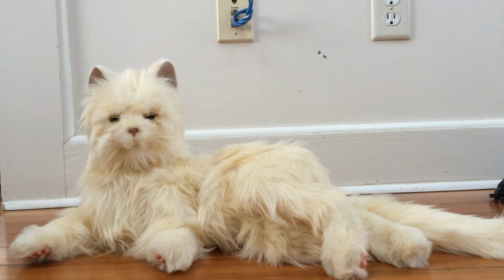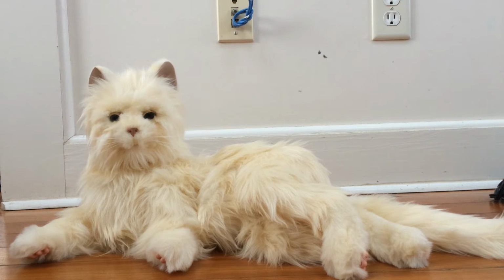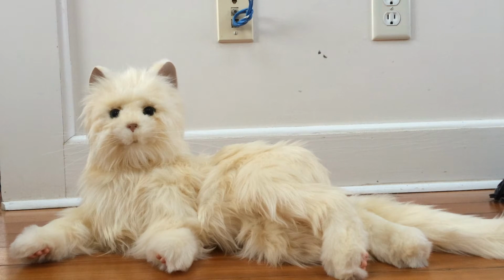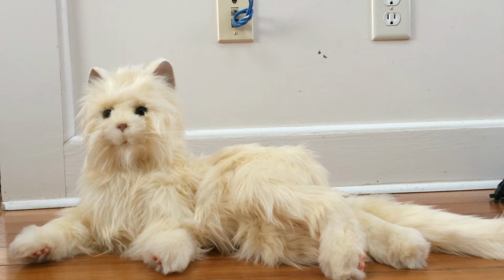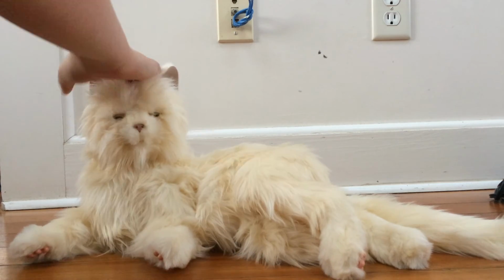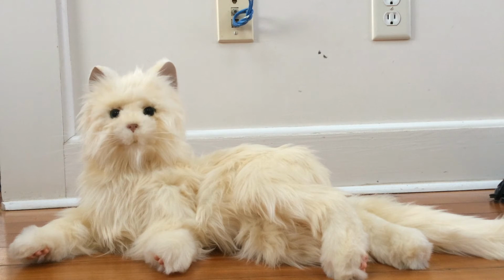Joy For All Robot Cat by Hasbro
Tried to get a video of this robot, but she went into one of her many minute long purring loops and didn't want to do anything else. This robot can also roll over, move its paw, make more sounds than are shown in this video and mimic grooming its paws. It's not intended to actually do that much though since it's mainly just supposed to be something calming to hold and pet. This robot (the cream colored one especially) looks very similar to LuLu My Cuddlin Kitty, but is actually a different robot marketed at a different audience, though the internal mechanics of it seem to be the same (differences are the fur and programming).